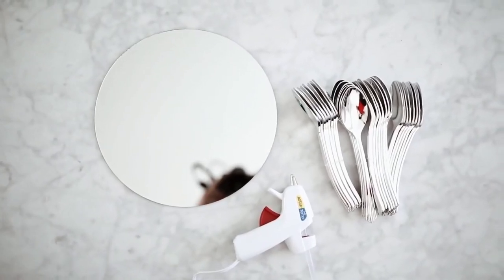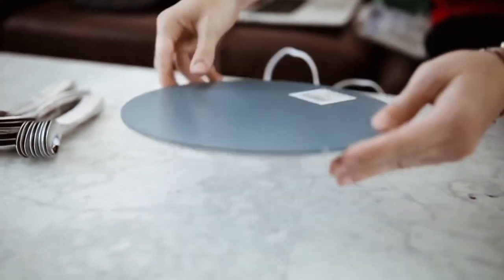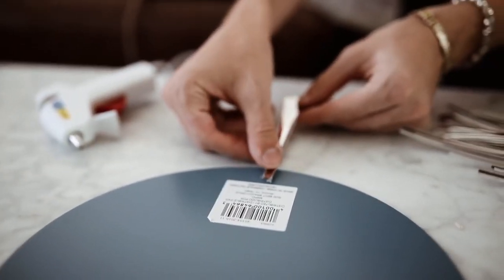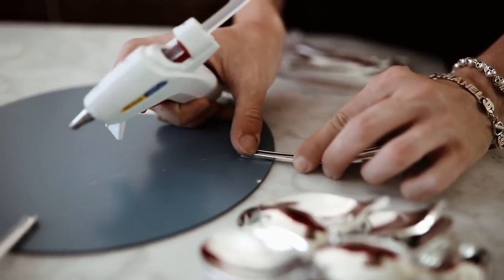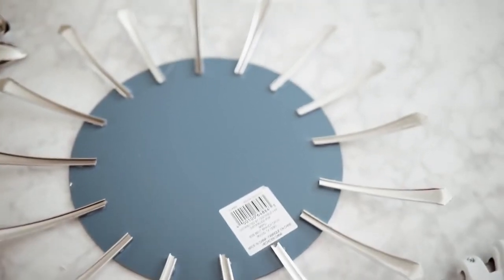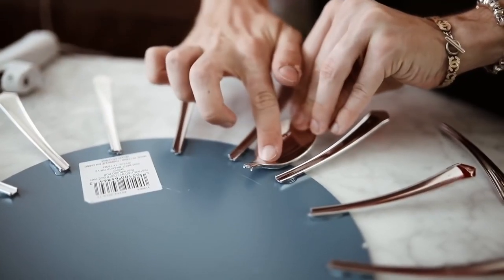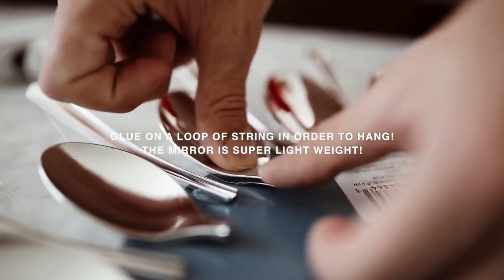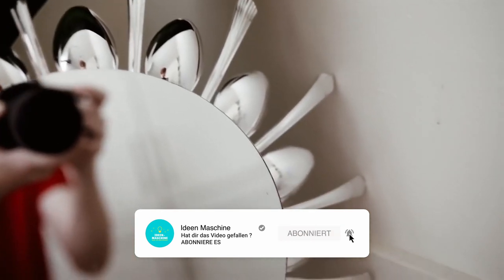Küchenplanung mit Uhr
In diesem YouTube Video geht es darum, dass ich dir coolen Ideen zeige, die dein Zuhause schöner machen.☆ Shop Lone Fox (Dekoration, Heimwerkerbedarf + mehr!)
 Einige davon kommen Ihnen vielleicht bekannt vor, aber ich habe auch ein paar neue DIYs eingestreut!
Vielen Dank fürs Zuschauen und ich hoffe, es hat Ihnen gefallen.
★ Bitte LIKE, Komment und Abo hinterlassen! Vielen lieben Dank!  ★
DEKO-IDEEN fürs Zimmer! Tolle Ideen zur Zimmerdekoration, die jeder kennen sollteLizenz